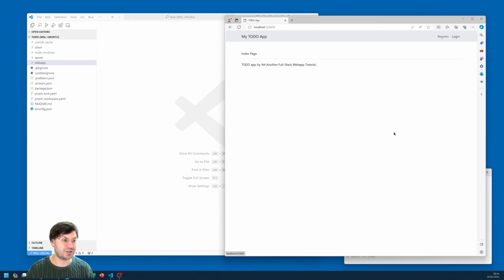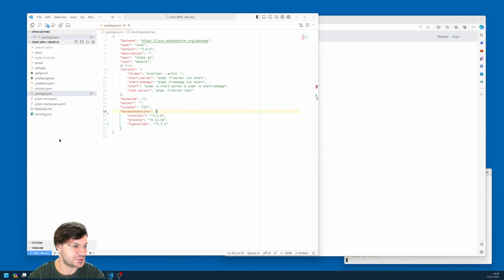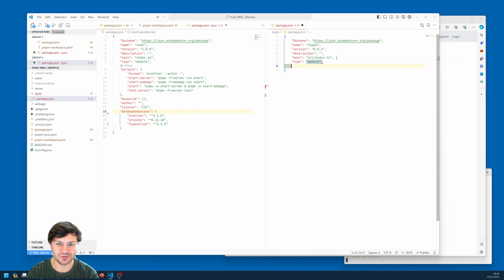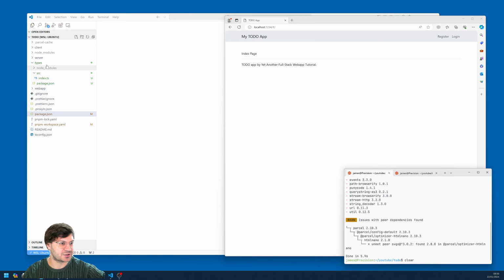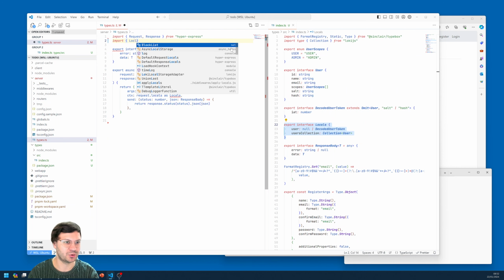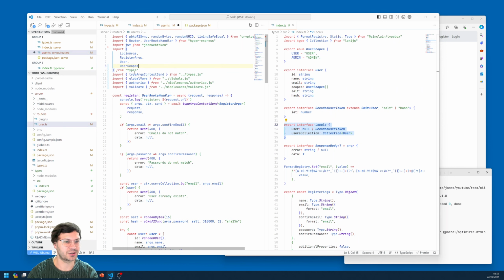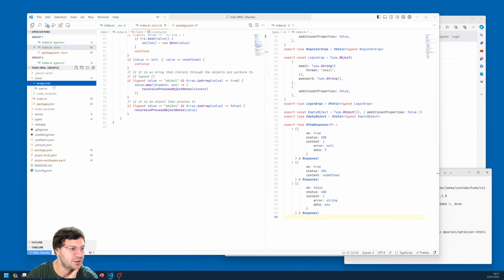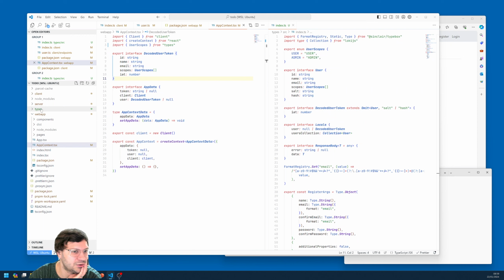Yet Another Full-Stack WebApp - Episode 10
In this episode, we tidy up the codebase a little as I accidently imported the server code into the build of the webapp. This led to lots of unnecessary packages being added. To avoid this in the future, I add a types package in the workspace that includes all our typing information for the app going forward.